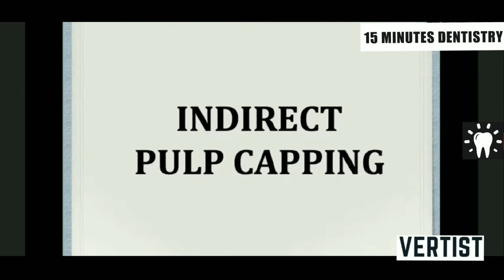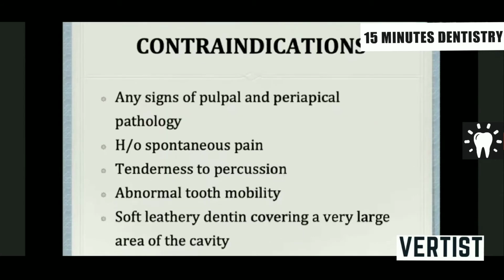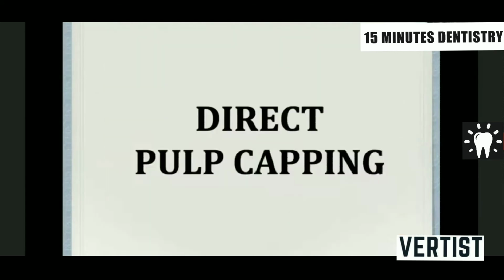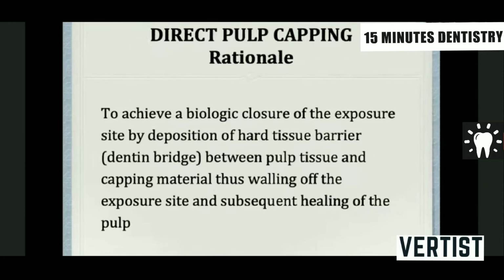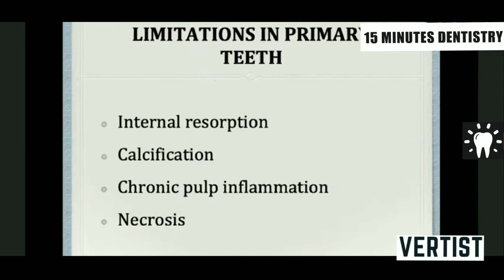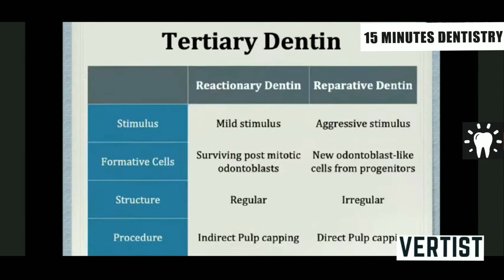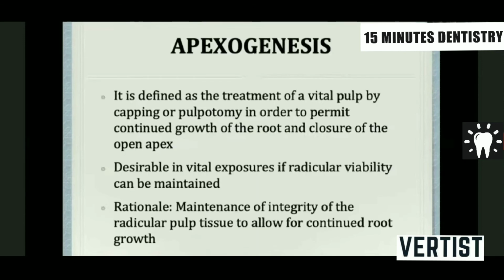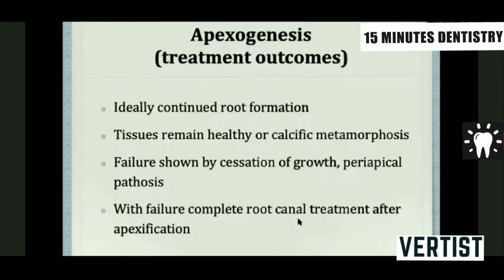Direct & Indirect Pulp Capping | Apexogensis | Indication & Contraindications | Diagnosis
Direct and Indirect Pulp Capping | Apexogenesis | Pulp Therapy For Vital Teeth Part 1 | Paediatric and Preventive Dentistry | Final Year BDS | 15-Minute Dentistry

Contents
Indirect Pulp Capping
0:00 Introduction
1:46 Defination
2:12 Rationale
2:49 Indications
3:04 Contraindications
3:32 Procedure
4:34 Diagnosis

Direct Pulp Capping
4:54 Introduction
5:49 Defination
6:09 Rationale
6:44 Indications
7:19 Contraindications
7:35 Diagnosis
7:54 Limitations
8:19 Why DPC not Recommended
9:25 Tertiary Dentin

Apexogenesis
10:53 Introduction
11:34 Defination/Types
12:02 Contraindications
12:14 Diagrams
12:36 Treatment Outcomes

VerTist